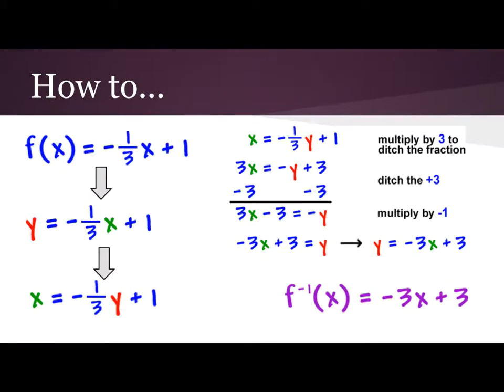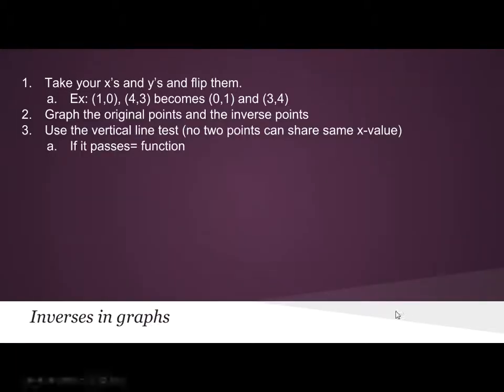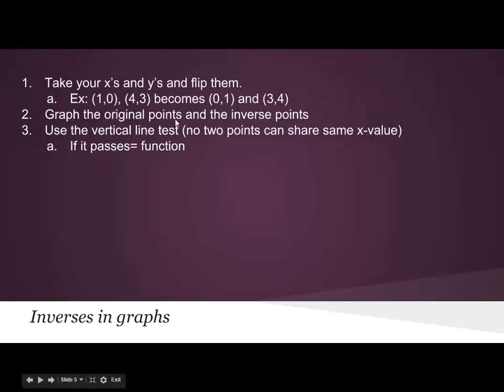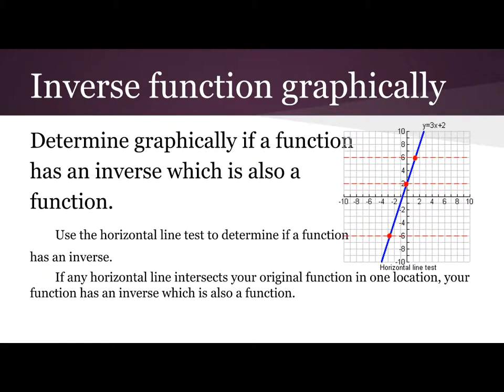inverse functions PC7